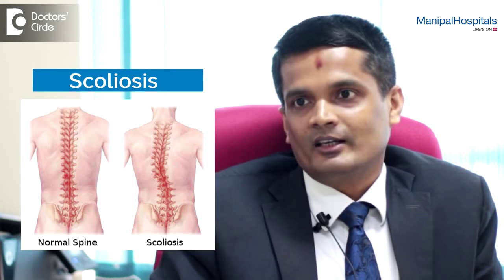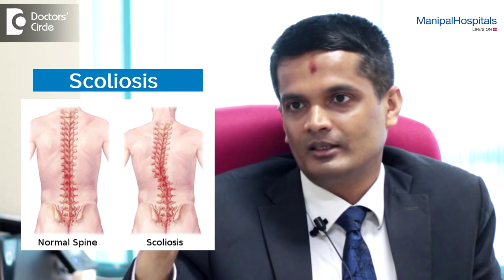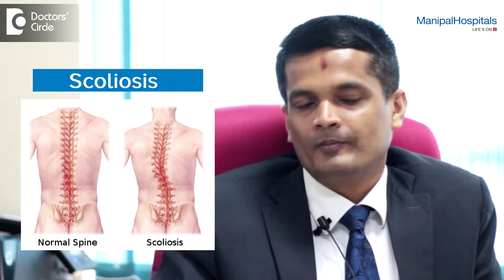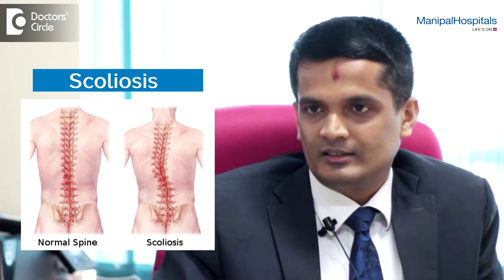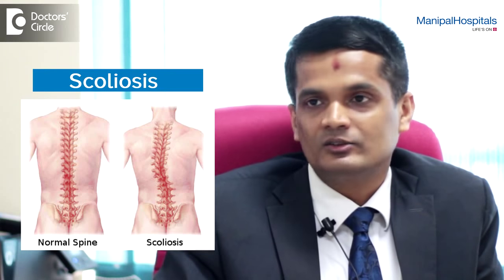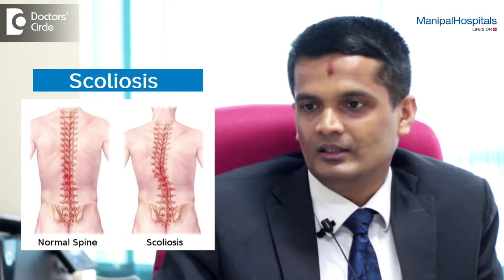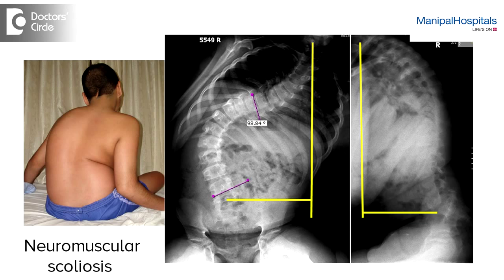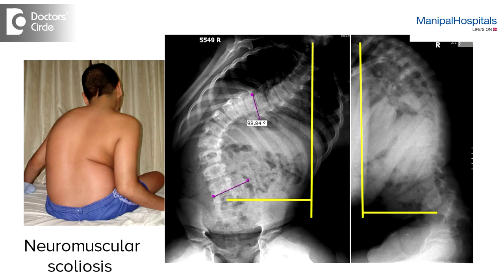What Is Scoliosis And Its Types? | Scoliosis Treatment In India | Scoliosis - Manipal Hospitals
Scoliosis is the lateral curvature in the normally straight vertical line of the spine. Few of the common types of scoliosis are:

• Adolescent idiopathic scoliosis [Girls (10-15 years)]
• Degenerative scoliosis [old age]

Watch the video by Dr. Vidyadhara S to know more about Scoliosis and its’ different types.

Best Hospital in India: Manipal Hospitals is one of the top multi-speciality hospital in India located at all major cities such as Bangalore, Vijayawada, Visakhapatnam, Goa, Salem, Jaipur, and Mangalore. Provides world class 24/7 Emergency services. Our top surgeons are expertise in offering best treatment for Heart, Brain, Cancer, Eye, Kidney, Joint replacement surgery & all major surgeries at affordable cost.  Health Check-up packages are also available.

Spine care:
Manipal Hospitals' Centre of Excellence in Spine Care is the first dedicated spine care centre in the state offering a comprehensive evaluation and treatment of patients with a wide range of conditions that affect the spine, through an evidence-based, systemic and all-inclusive approach.

Manipal Hospitals' Spine Care specialists are experienced in diagnosing and treating spine disorders, bringing together distinguished specialists in neurosurgery, neurology, orthopaedic surgery and other specialties to design the most effective treatment tailored to the need of every patient. Hence Manipal is regarded as the Best Spine Hospital in Bangalore.